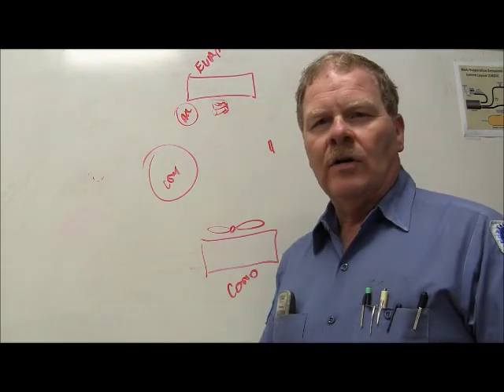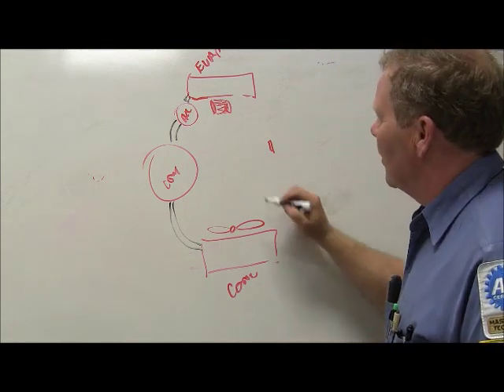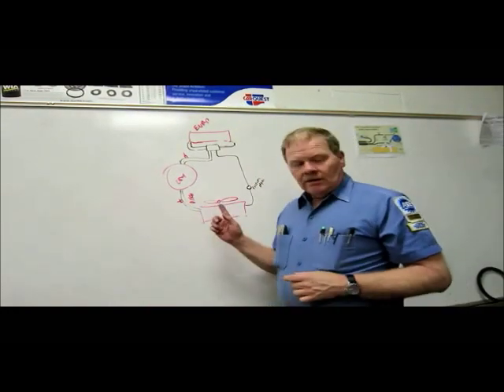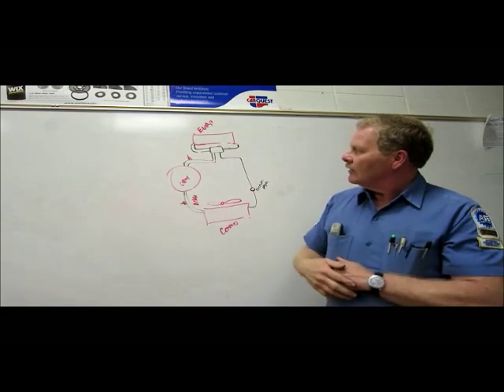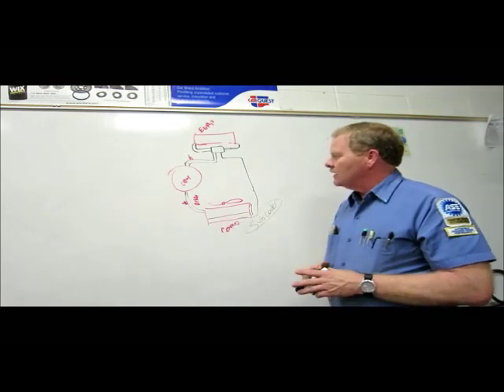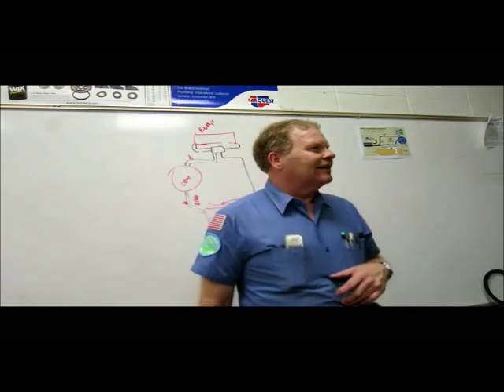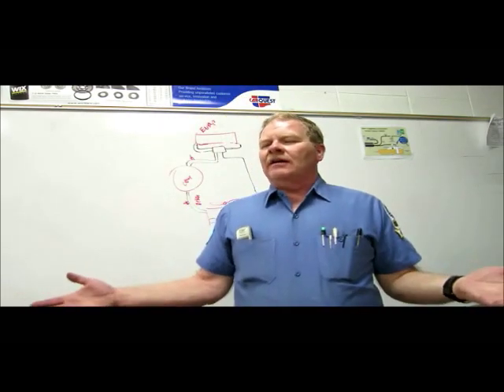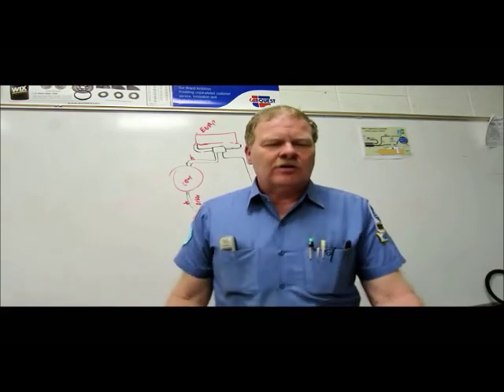HVAC Basics Day 1